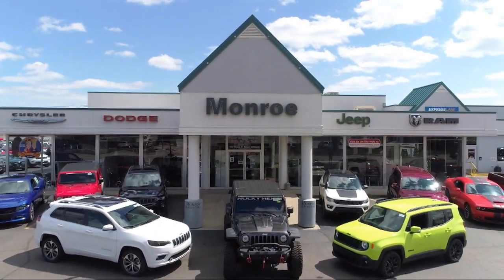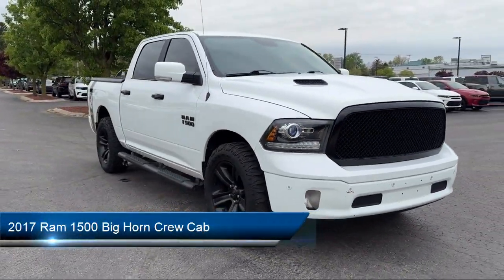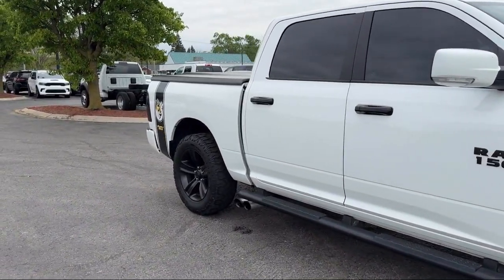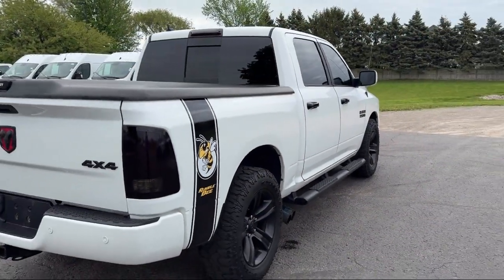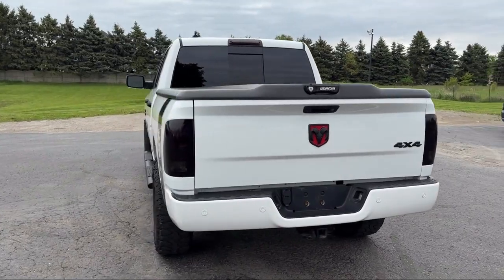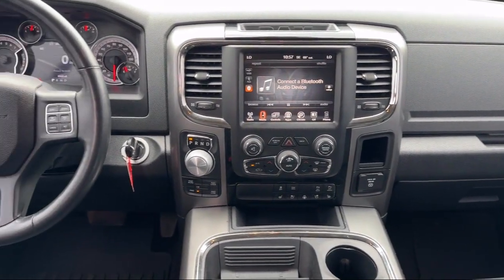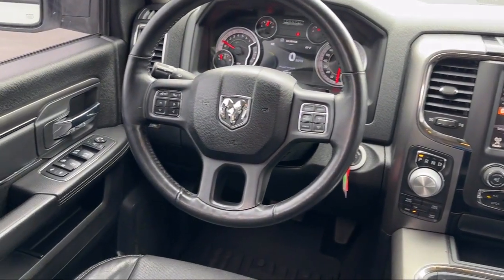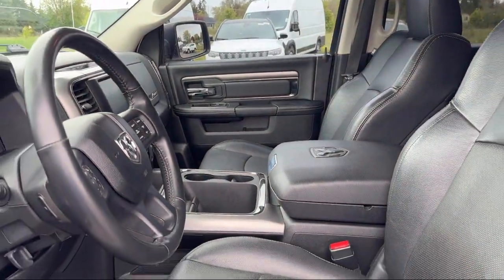2017 Ram 1500 Big Horn Crew Cab Toledo Carleton Sylvania Temperance Petersburg Oregon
2017 Ram 1500 Big Horn Crew Cab Stock Number: M810927U Vin:1C6RR7LG9HS810927.